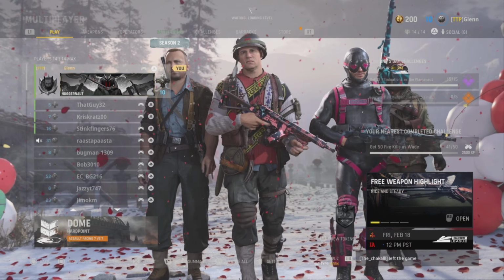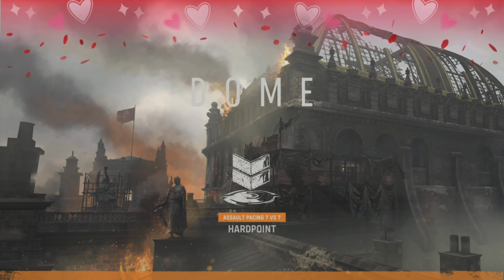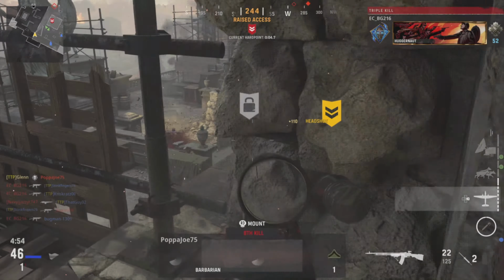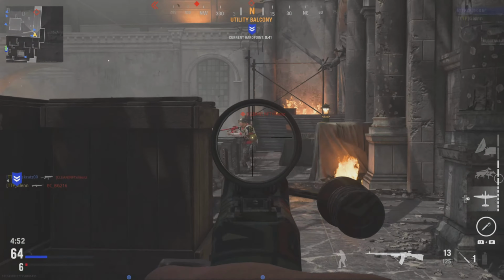Easiest way to nuke on Dome! (Vanguard)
Is the Bar gun the most overpowered gun in the game?